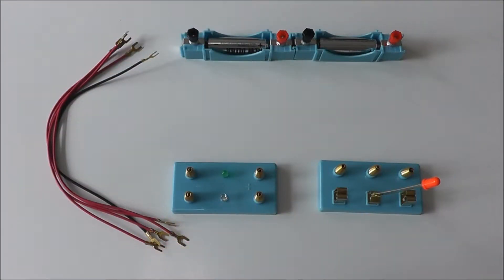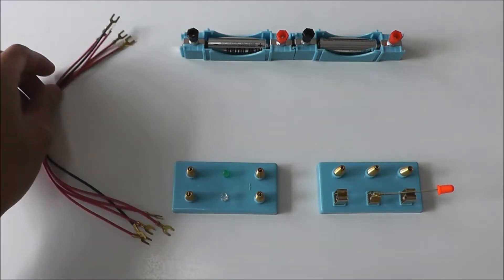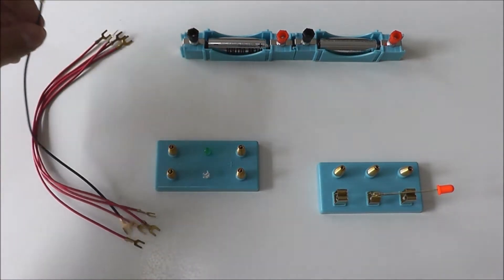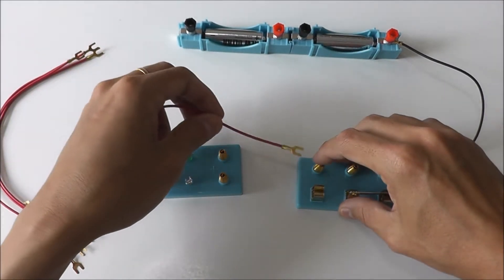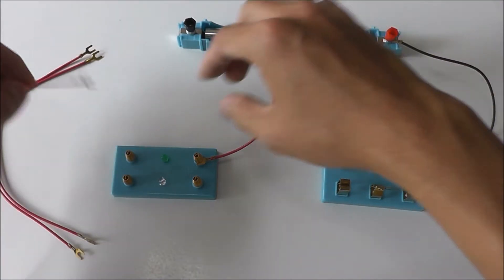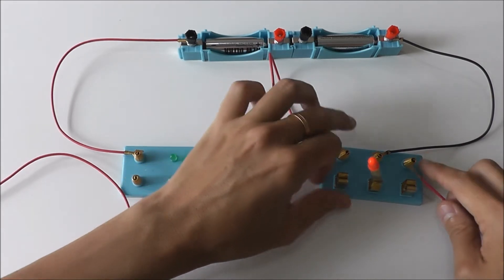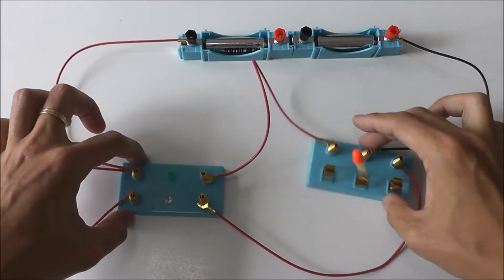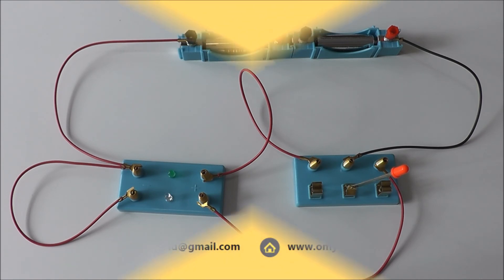7) TWO WAY SWITCH CIRCUIT